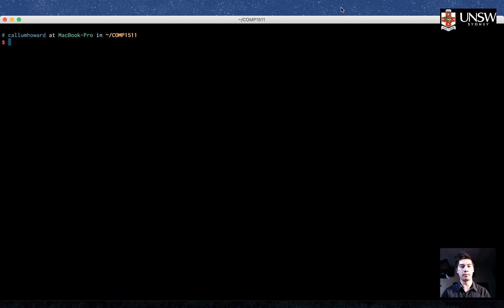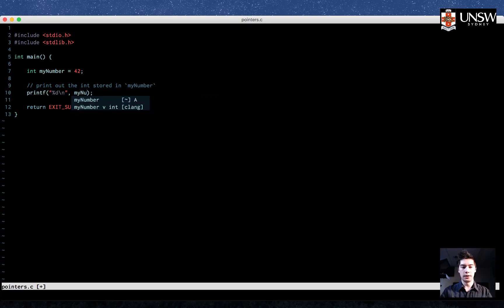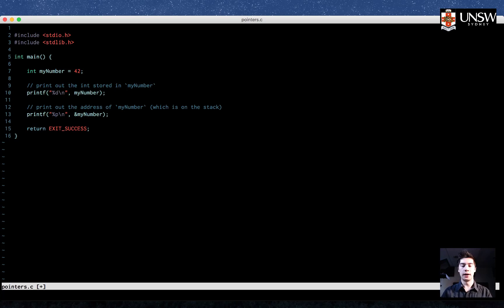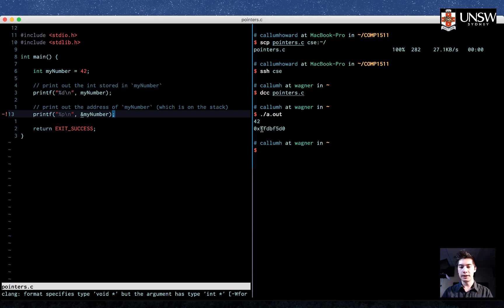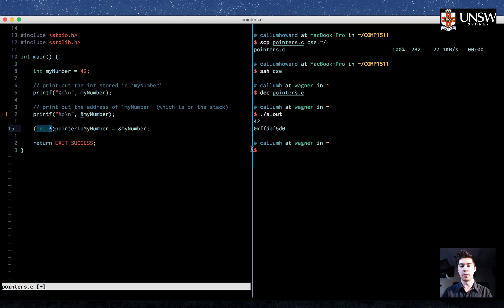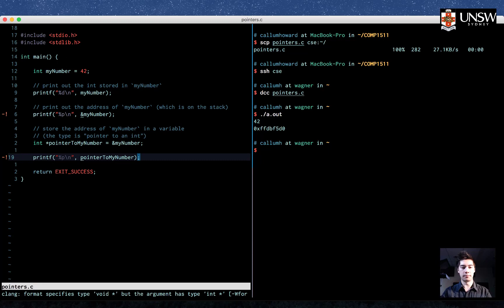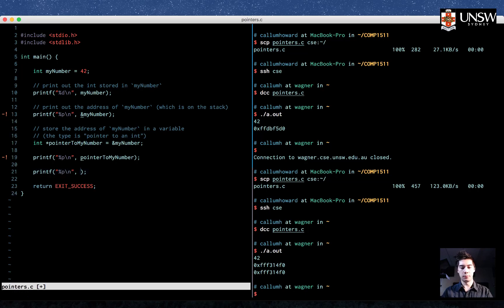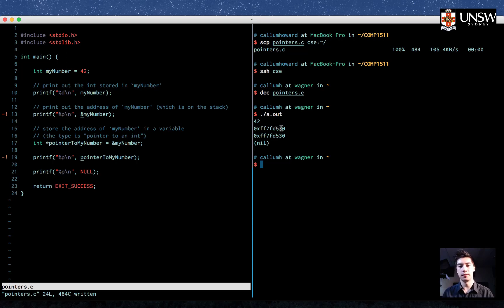Pointers - Walkthrough (Coding)